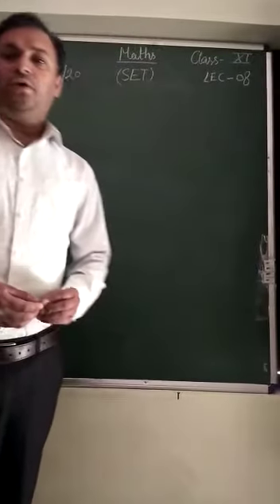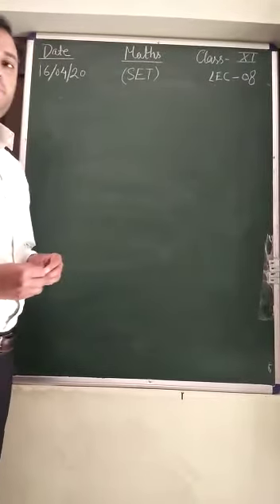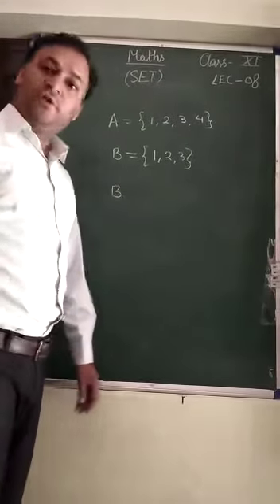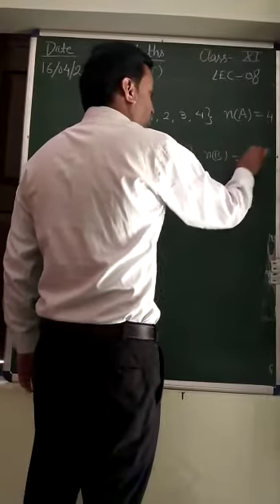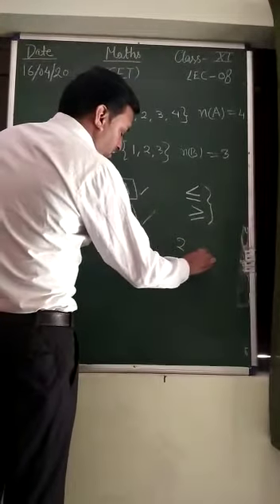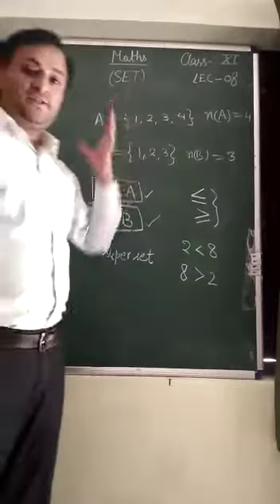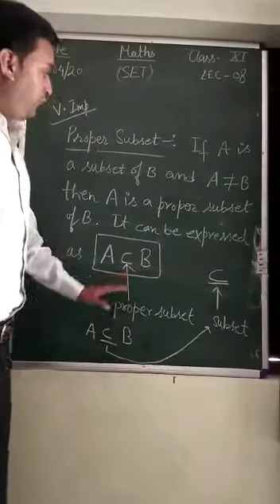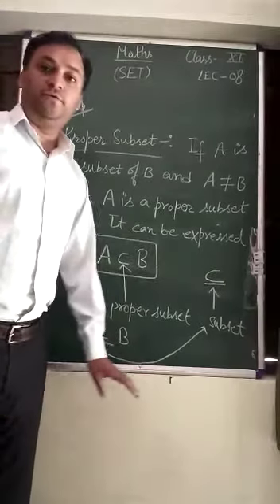Day 15 Class 11 Mathematics Lec 8 Part 1 1